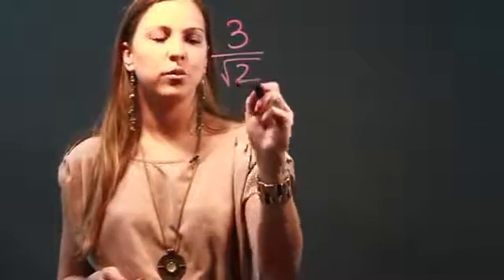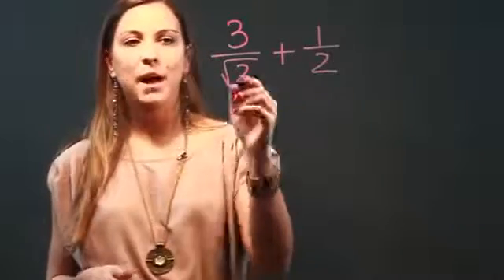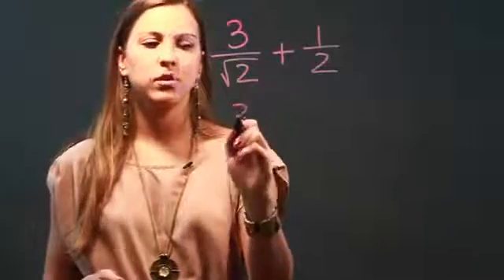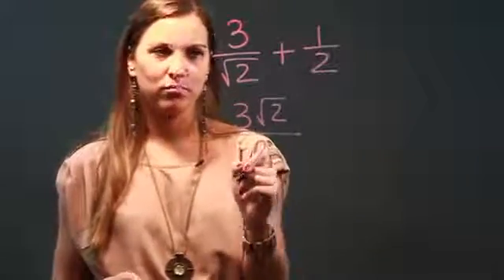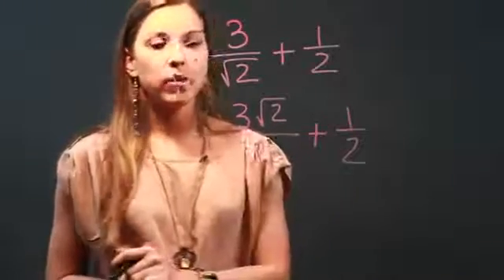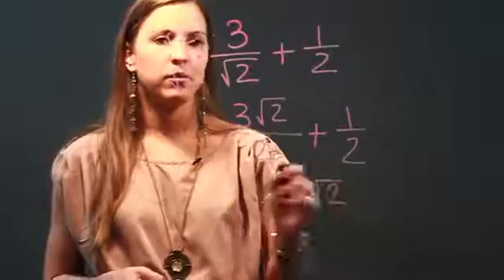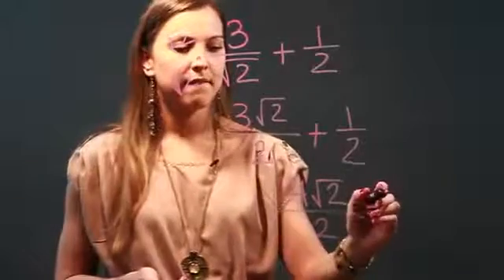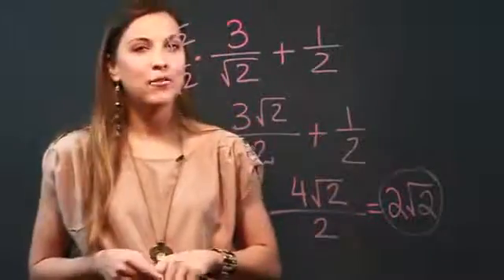How to Add and Subtract Fractions With Roots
How to Add and Subtract Fractions With Roots. Part of the series: Adding and Subtracting Fractions. Adding and subtracting fractions with roots must be completed in a very specific way. Get tips on how to add and subtract fractions with roots with help from a longtime math teacher in this free video clip.